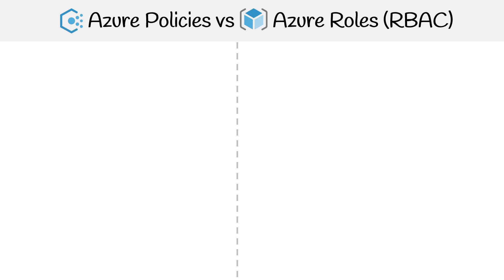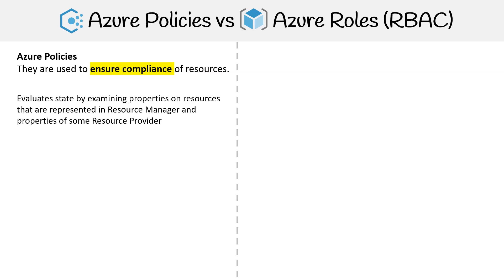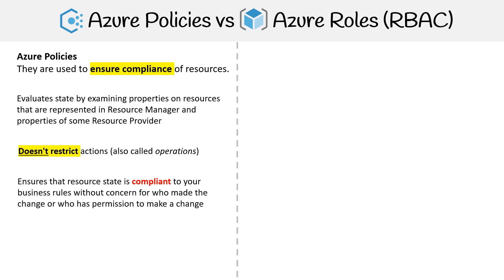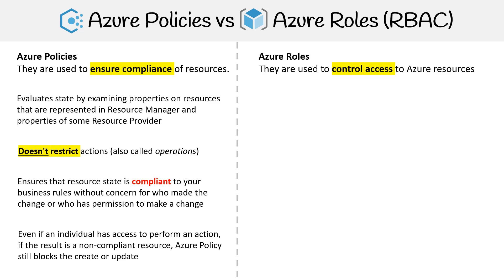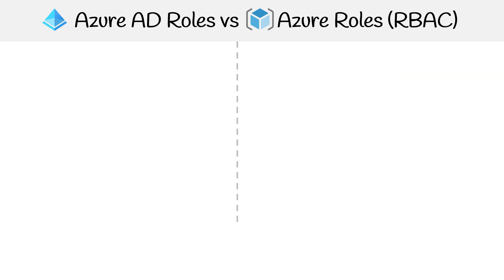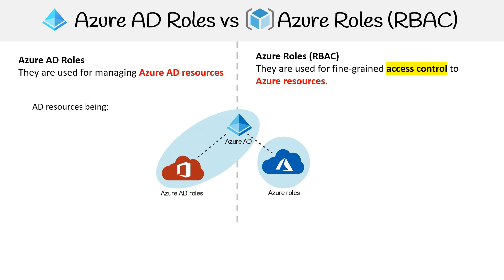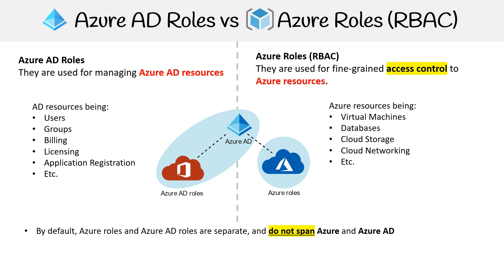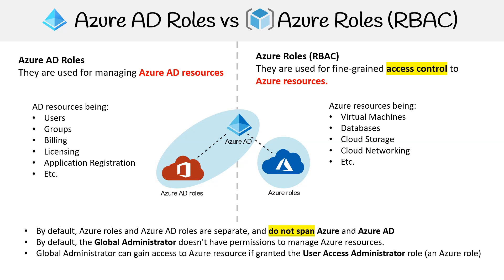AZ 305 — Azure Policies vs Azure Roles RBAC